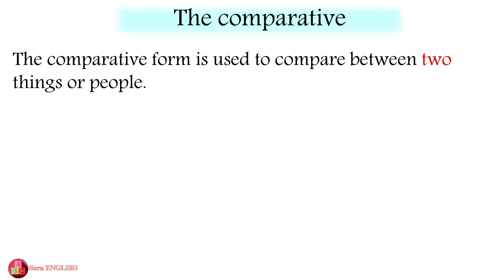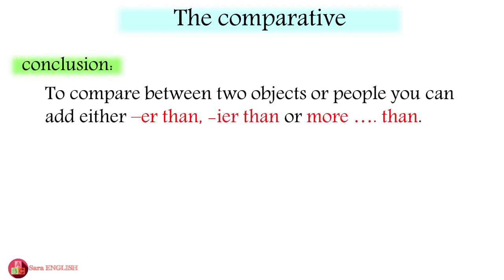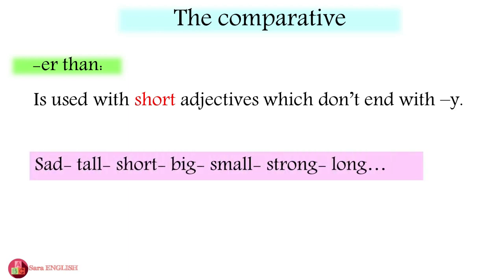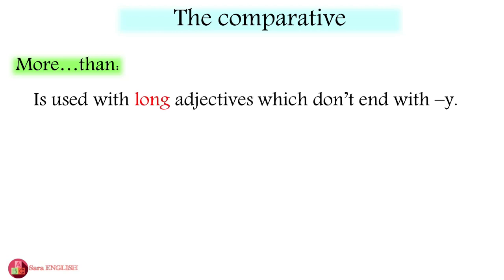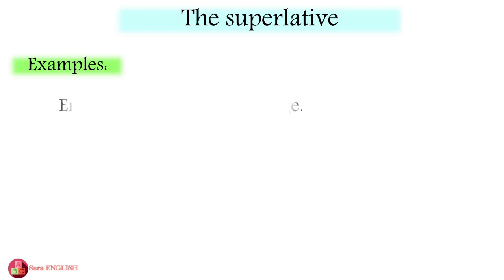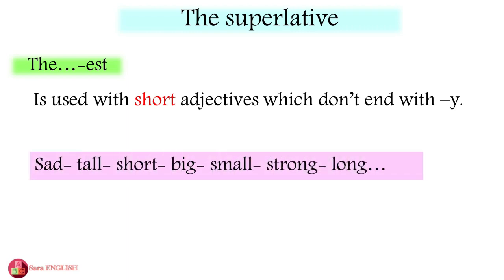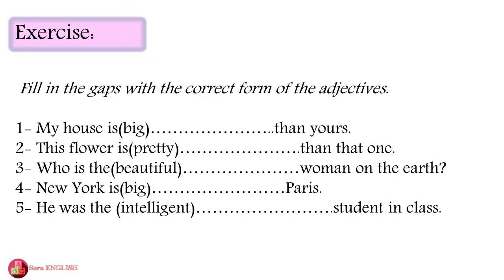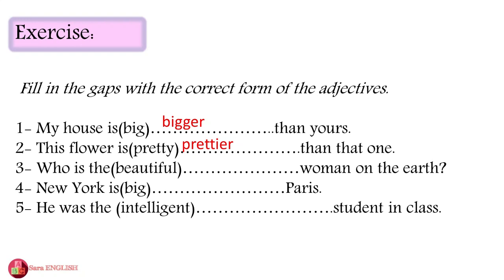"The comparative and the superlative form" : lesson 13 of 30 Day English Challenge